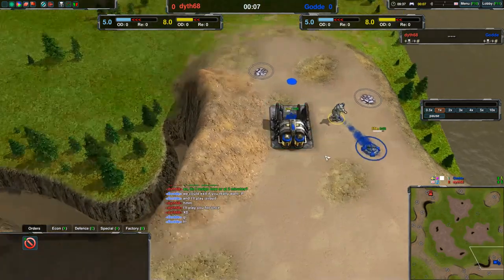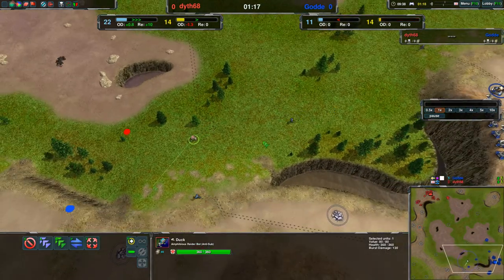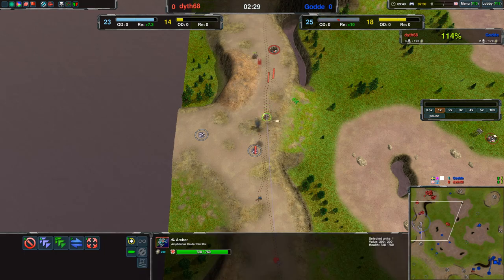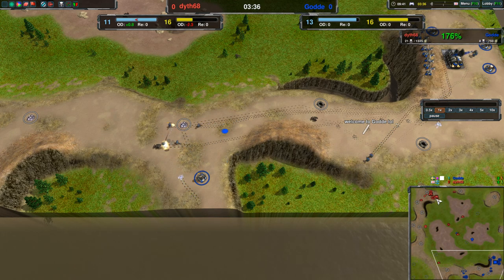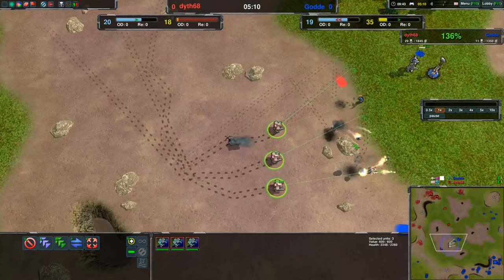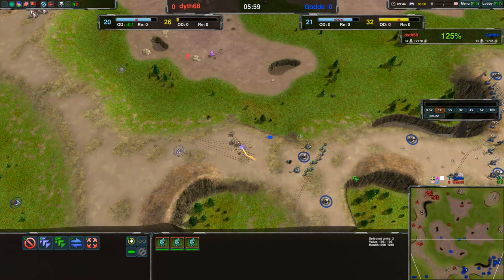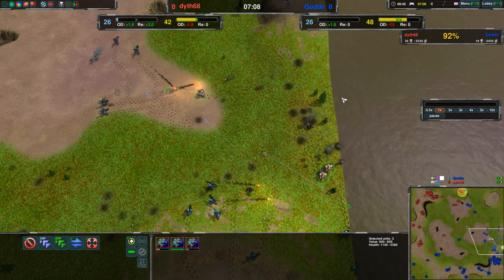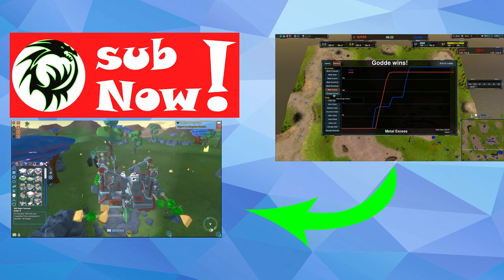Zero-K 1 vs 1 | Dyth68 (Amph) vs Godde (Cloak)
Zero-K Pro 1 vs 1 where we're casting a 1 vs 1 between Dyth68, as amphibians, and Godde, as cloakbots!

A brief description of the game:
Zero-K is a Real Time Strategy game set near the end of the universe. Manipulate the terrain, set things on fire, fight epic battles over land, air and sea. Conquer the galaxy, solo or co-op, in over 70 campaign missions. Hop online for tense 1v1 or massive battles with up to 32 players.

Do you for some reason want me to edit your videos?